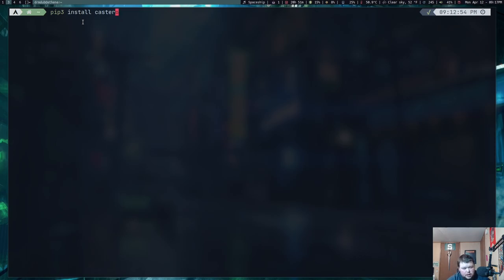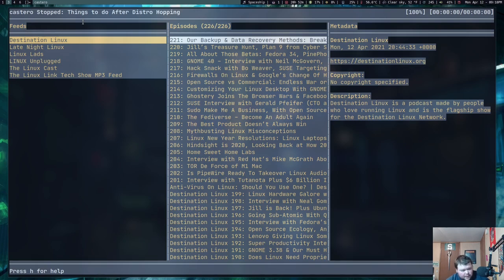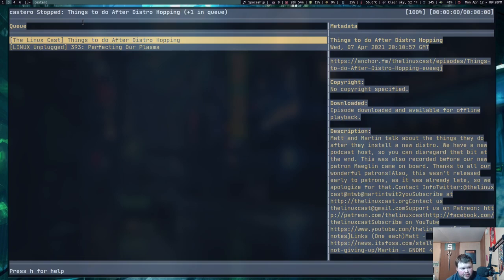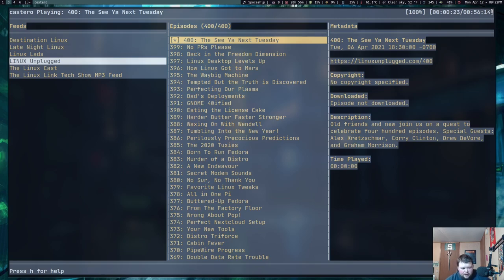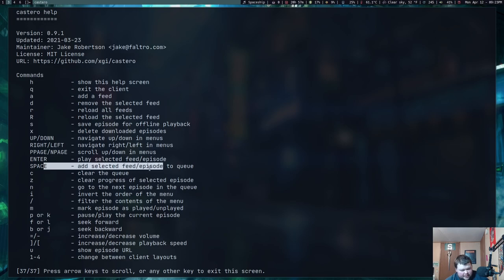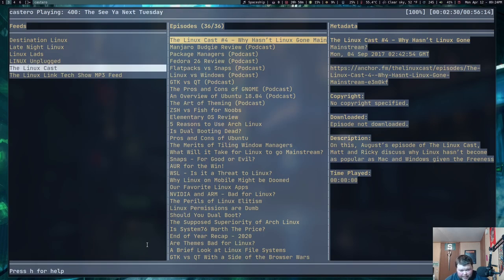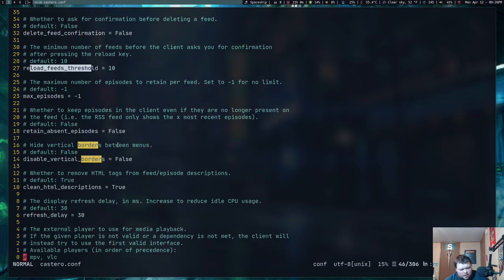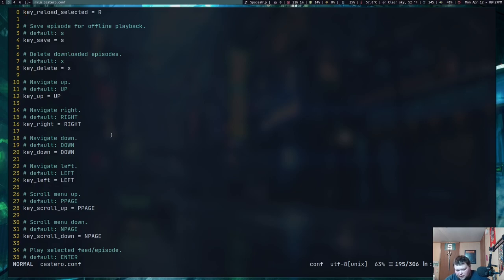Listen to Podcasts on Linux Using Castero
Matt takes a first look at Castero, a simple TUI app that plays, stores, and organizes podcast feeds on your Linux box.

Devon C. -- Tier 4Patron
Zack E. - Tier 4 Patron
Marcus B.  - Tier 3 Patron
Donnie - Tier 3 Patron